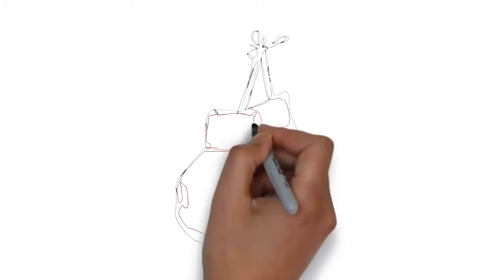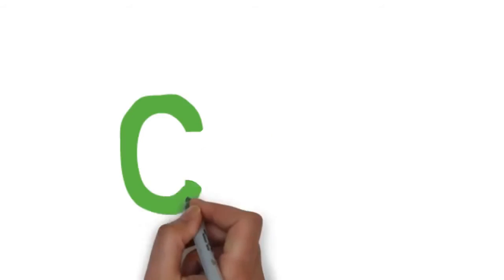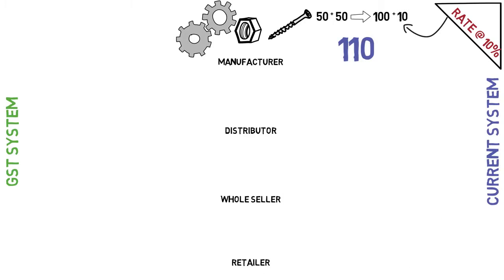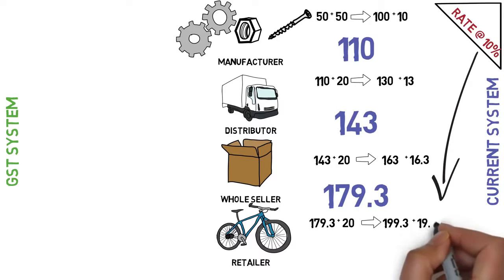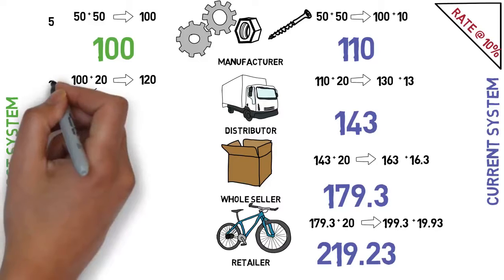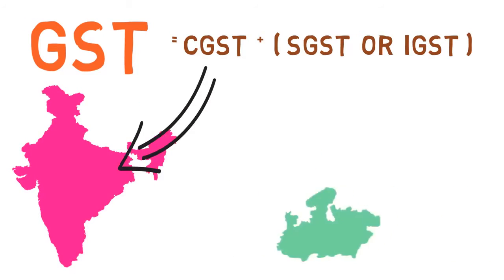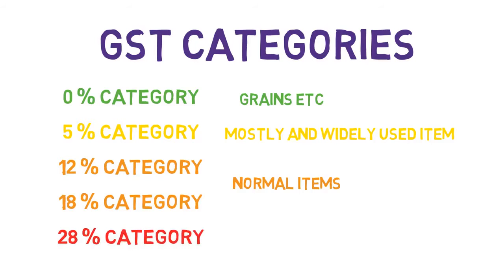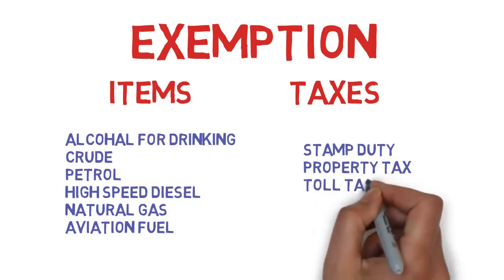Understanding GST in 5 Minutes